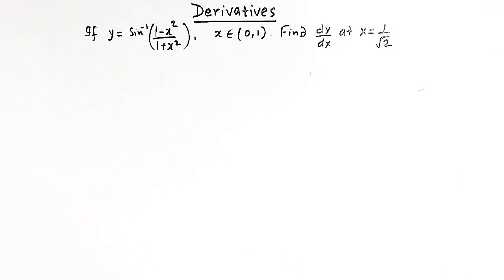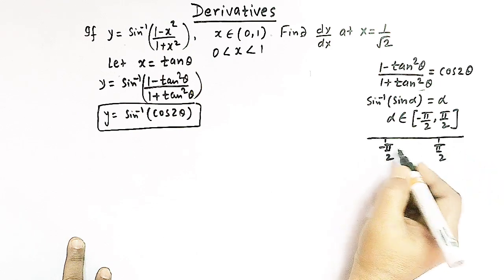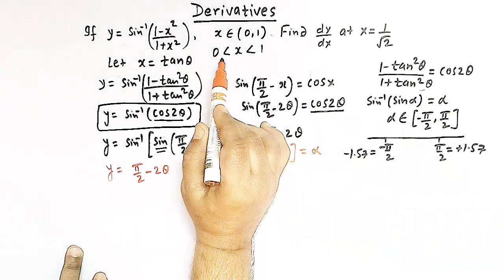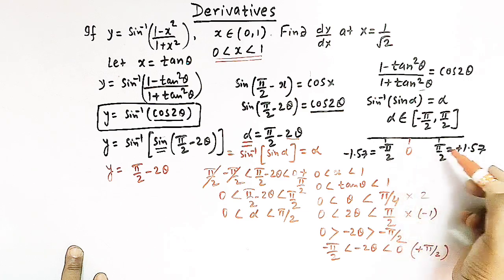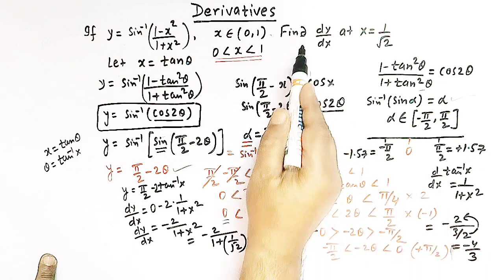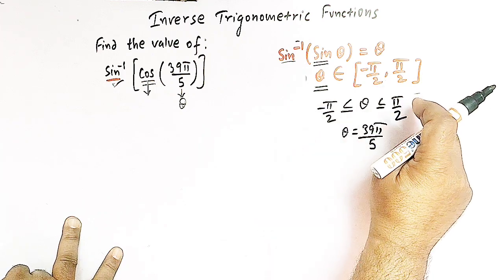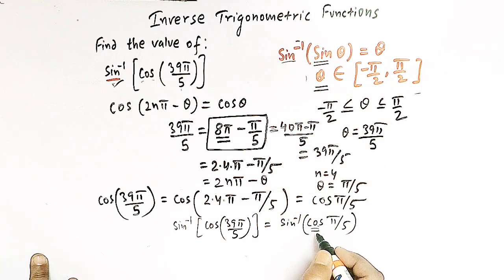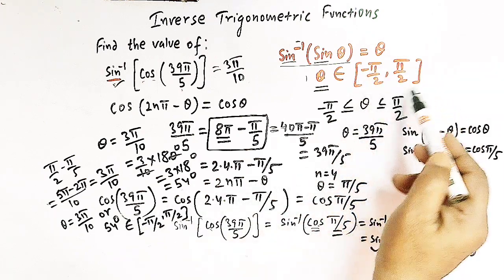Derivatives _ inverse trigonometric functions_ Principal value branch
Principal Value Branch of inverse trigonometric functions.